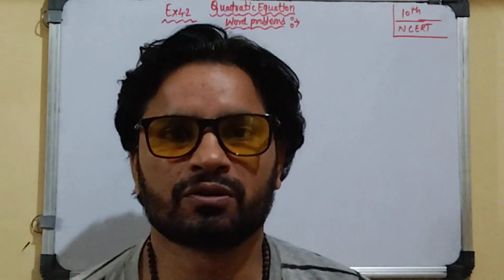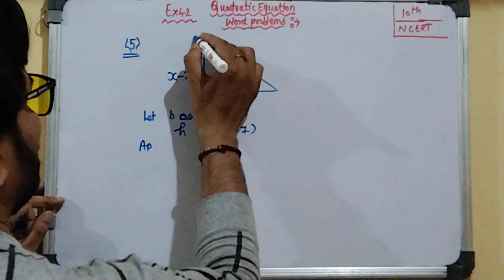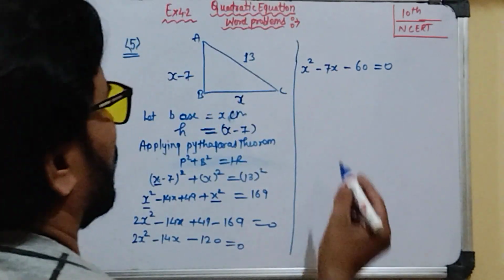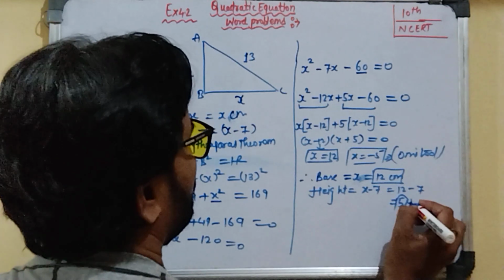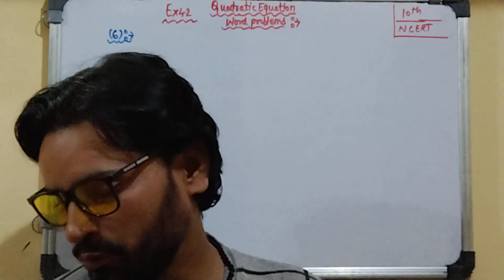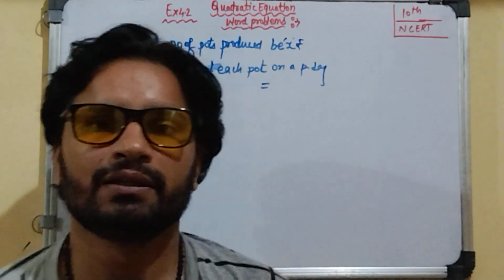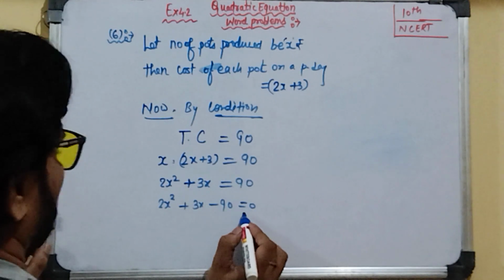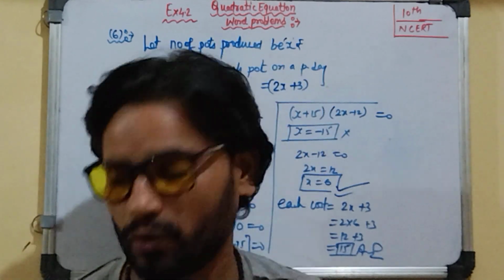Solution of Quadratic equation of word problem| exercise 4.2 Q.no. 5 and 6| S J Dubey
Solution of Quadratic equation of word problem
exercise 4.2 question number 5 and 6